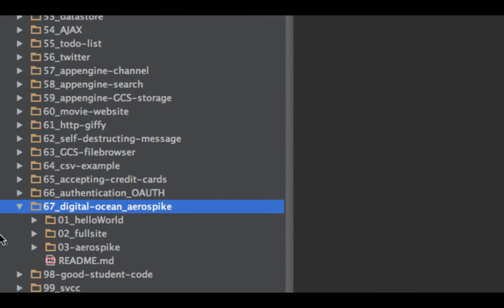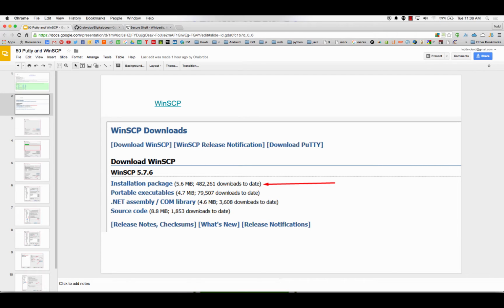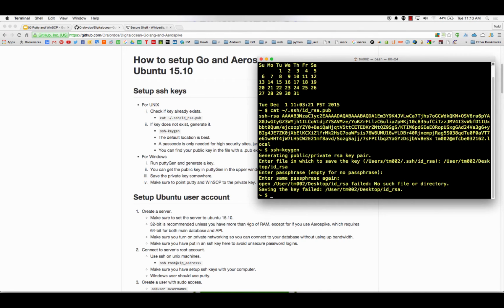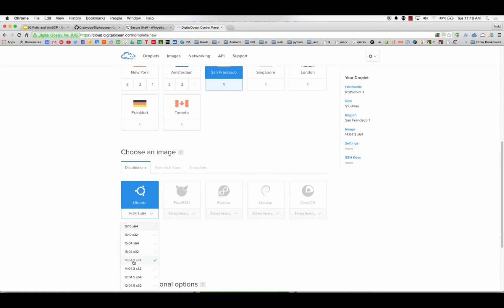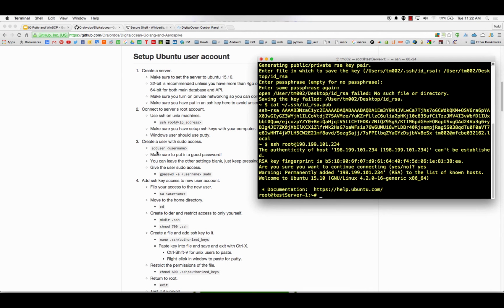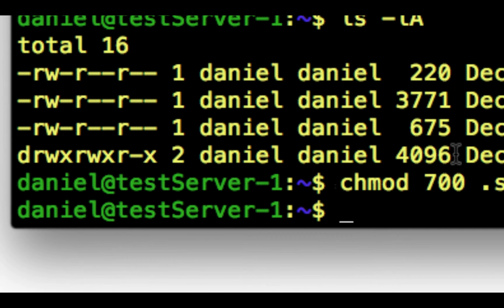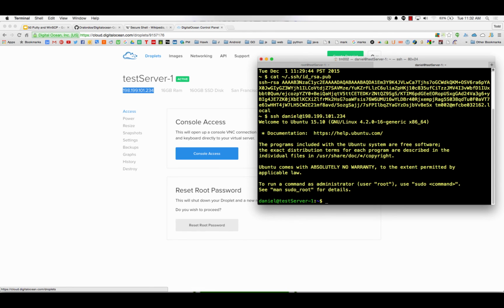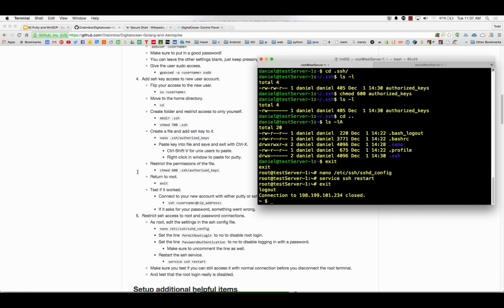linux machine setup